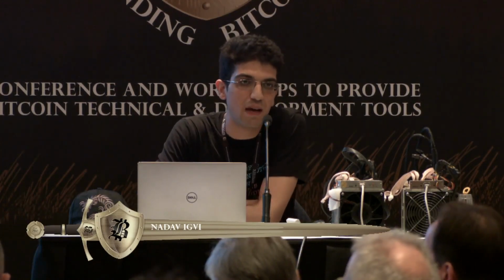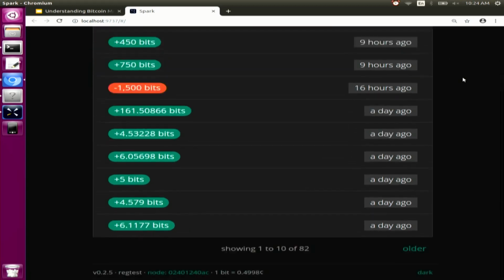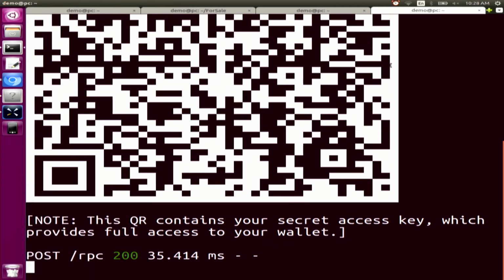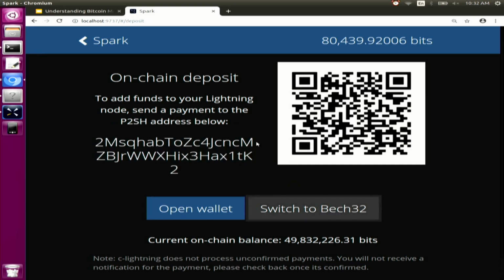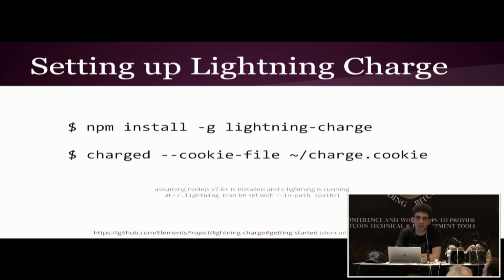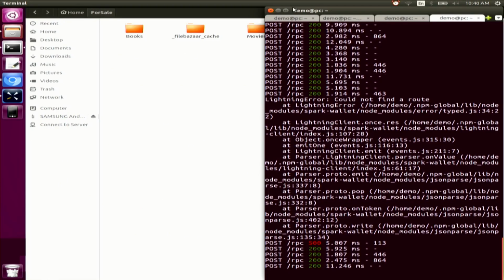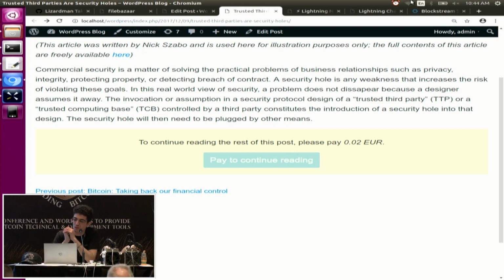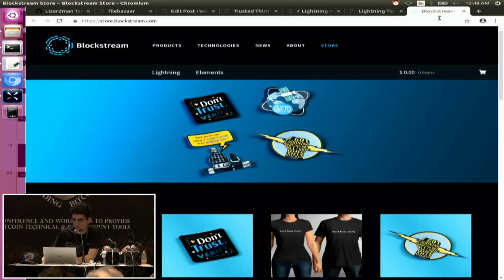Spark & Charge by Nadav Ivgi - DEMO - Understanding Bitcoin - Day 2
This is a demonstration by Nadav Ivgi illustrates the functions of Spark & Charge